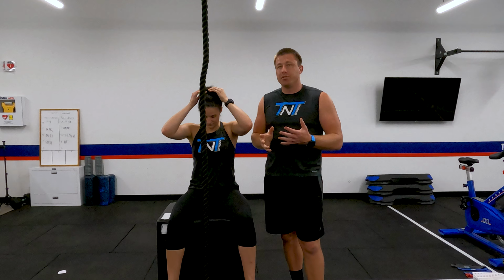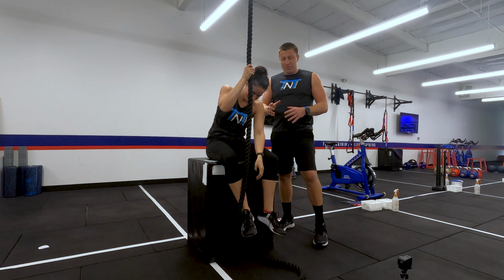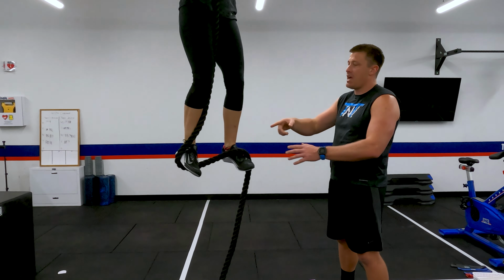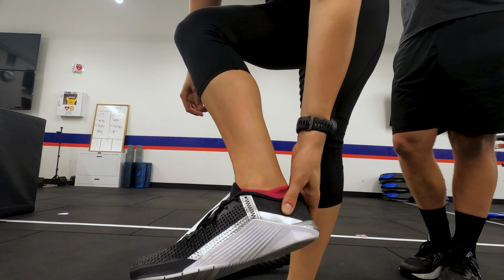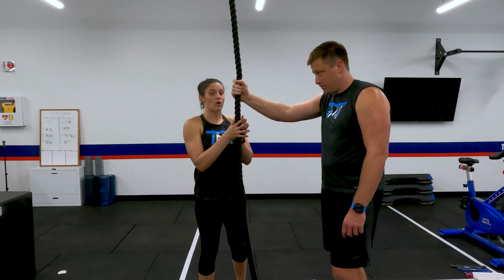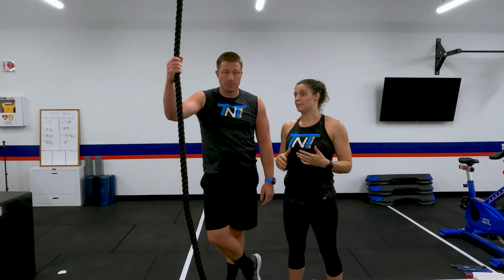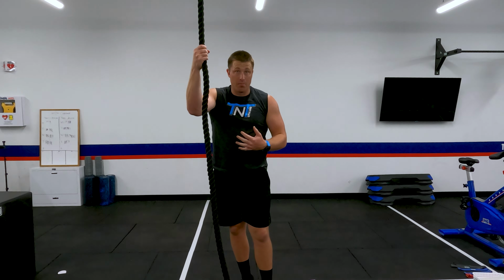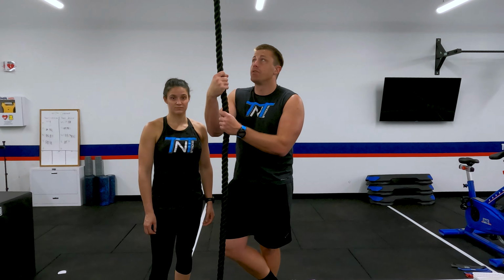Learn the Best Way to Climb a Vertical Rope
Today we go over a simple and effective way on how to climb a rope for your next Crossfit workout or Spartan Race.

A climbing rope
Wall Anchor